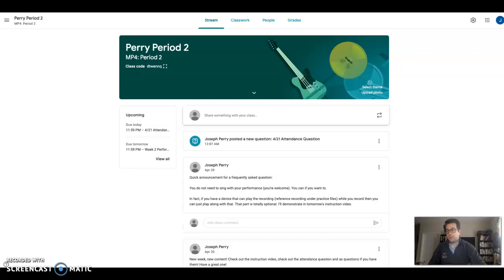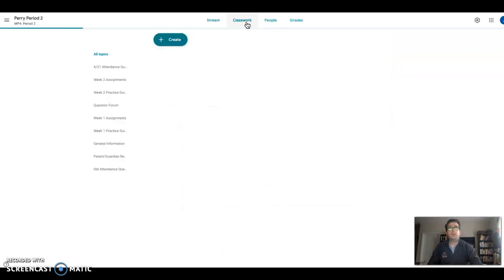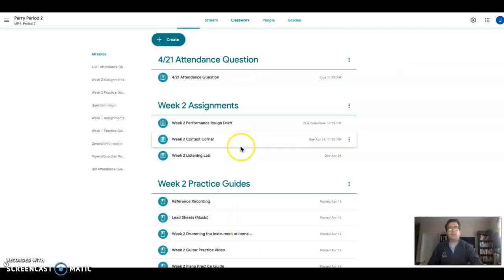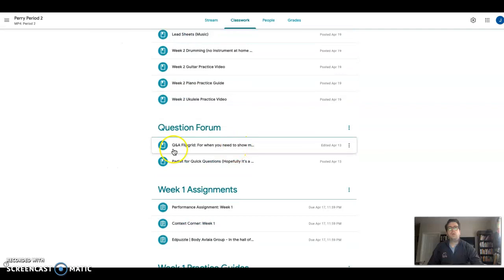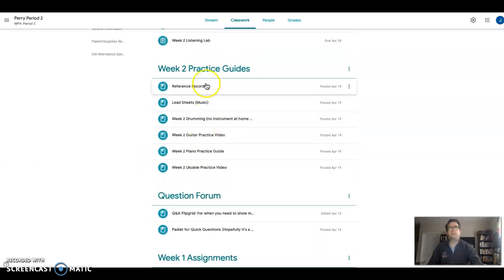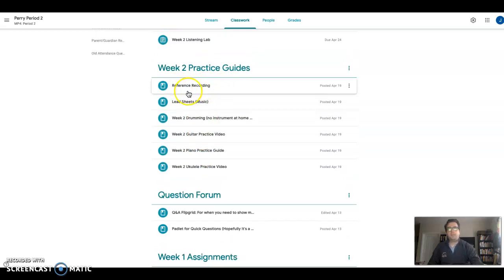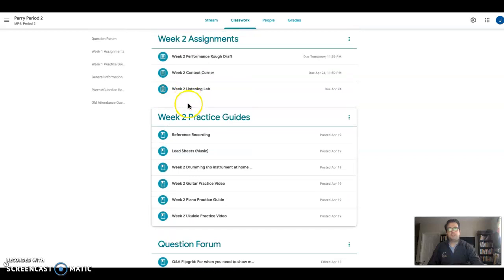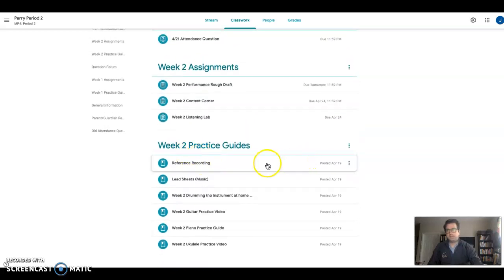Week 2 Day 2 Instructions